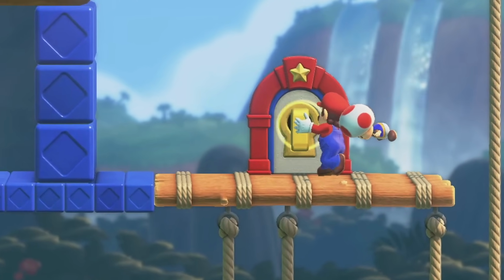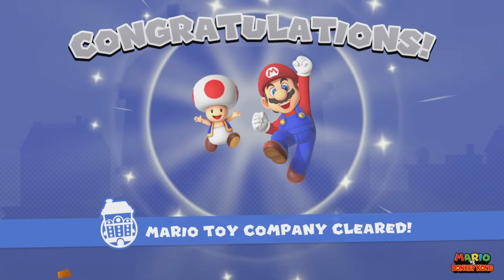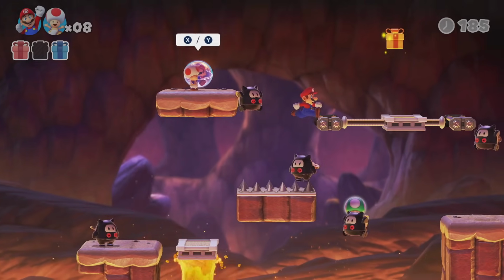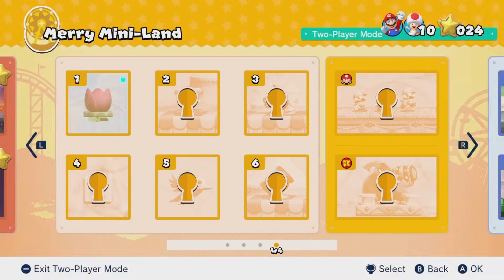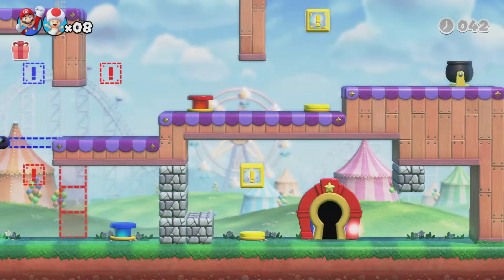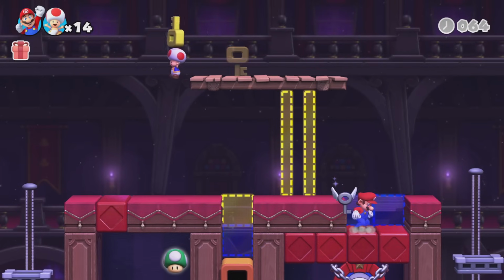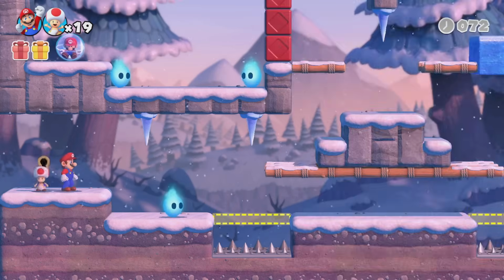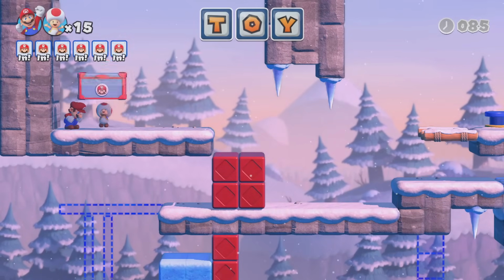2-Player Mario vs Donkey Kong is HILARIOUS!! *Bro and Sis Playthrough* [New Nintendo Switch Game]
2-Player Mario vs Donkey Kong Nintendo Switch New Game 2024 Mario vs Donkey Kong Nintendo Switch Full Game Playthrough SO FUNNY 2-players!! ZXMany Brother and Sister Mario vs Donkey Kong gameplay part 1 with Sister, full playthrough 100% all levels part 1 and all cutscenes with Donkey Kong and funny Mario and Mario mini robots!! Mario boss fights and minigames in Mario vs Donkey Kong game, Nintendo Switch Mario vs Donkey Kong after Nintendo DS Mini-Land Mayhem! Story Mode FULL GAME PLAYTHROUGH PART 1 ALL BOSSES AND ALL MINIGAMES!! WORLD 1 FIRST WORLD PART 1 PLAYTHROUGH demo vs Super Mario (Mario vs Donkey Kong on Nintendo Switch Full Storymode playthrough walkthrough Story Mode Mario vs Donkey Kong full movie!) All characters in Mario vs Donkey Kong + all boss fights and all characters are amazing, all minigames so far are great, and here's the ENTIRE Story Mode playthrough, all levels, in Mario vs Donkey Kong Mini-Land Mayhem on the Nintendo DS! Funny Mario vs Donkey Kong Mini-Land Mayhem moments full game playthrough story mode and final boss vs Mario!!

TIMESTAMPS: